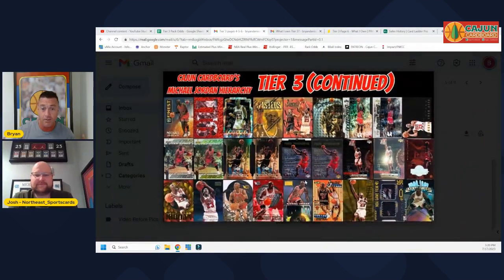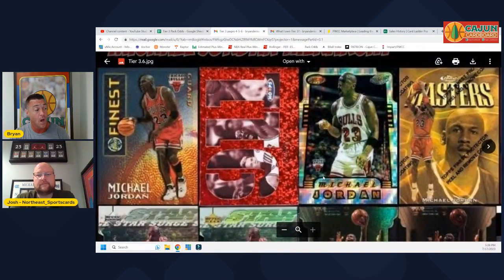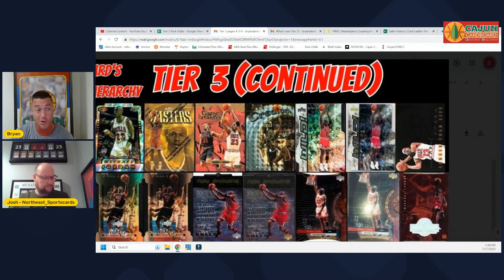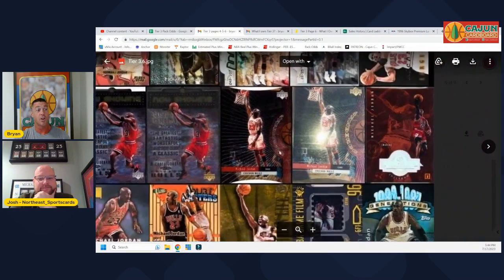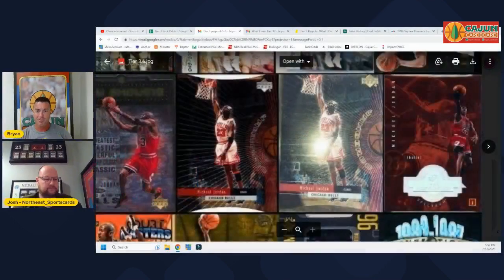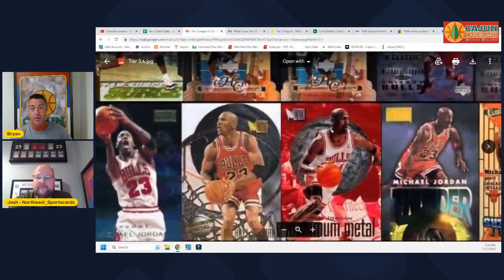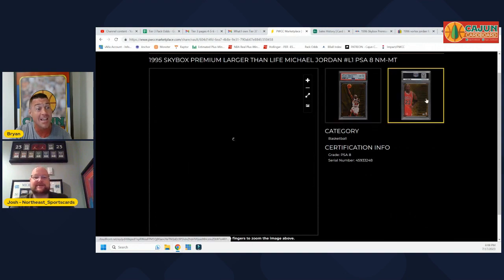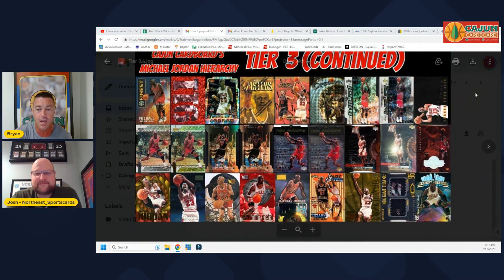The Michael Jordan Hierarchy - Tier 3/Part 3 - Some Rare Off The Radar Cards Enter The Hierarchy